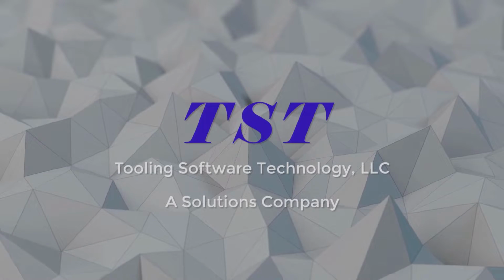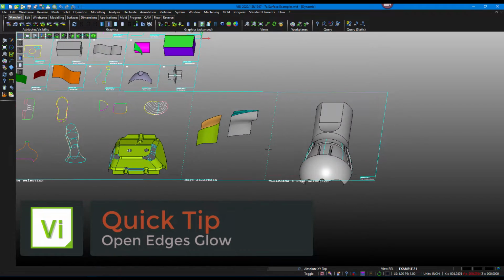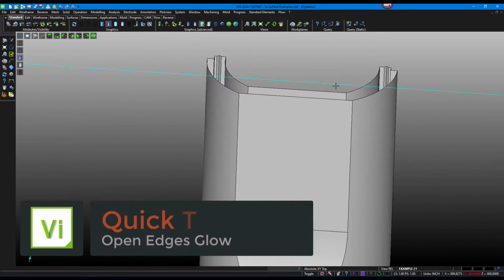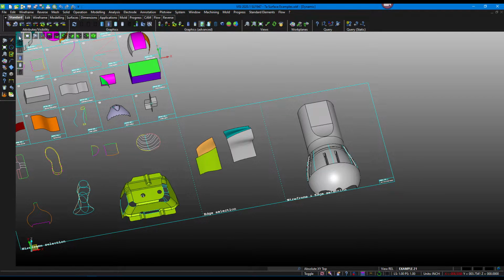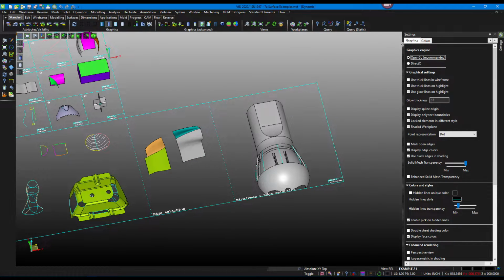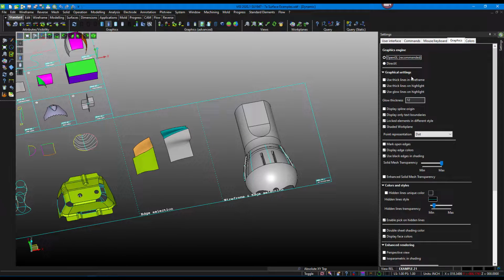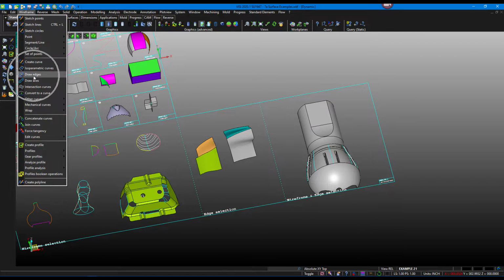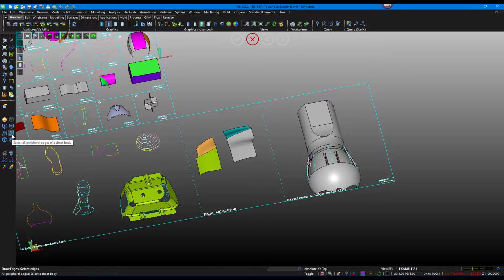TST Quick Tip: Open Edges Glow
A quick tip on how to find the open edges of a knitted sheet body inside VISI 2020.1.